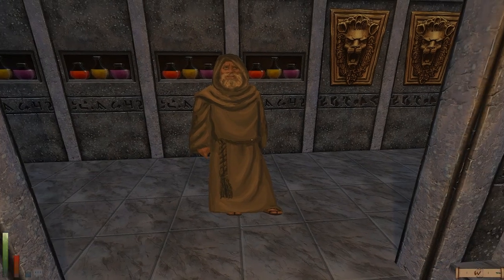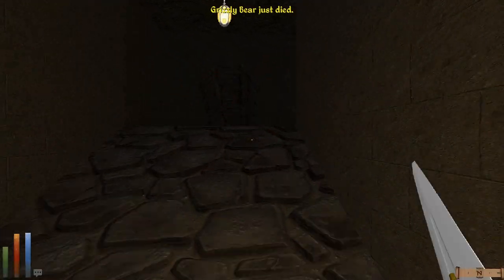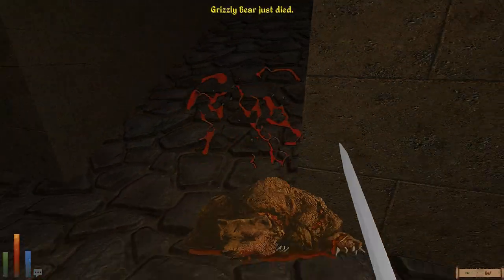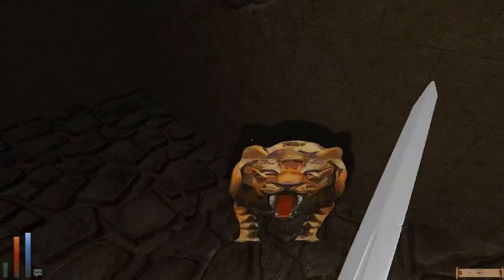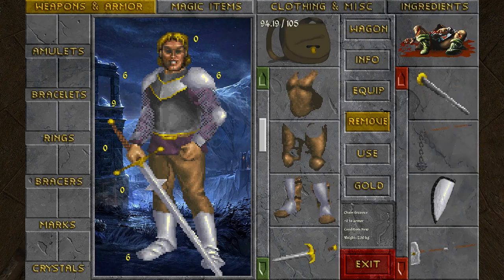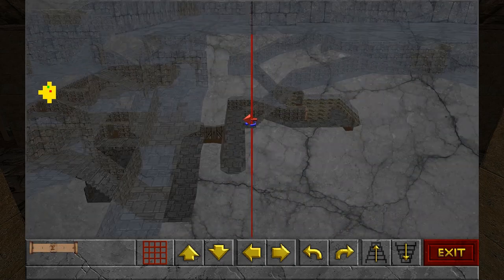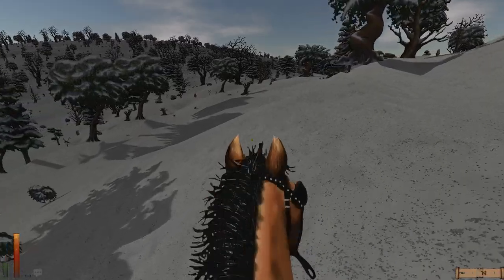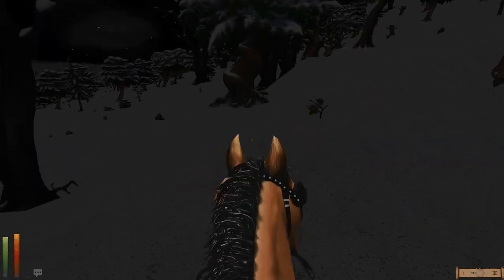Modded Daggerfall in 2020: Graphics and new Gameplay: Unity Let's play 3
In this episode, I get lost in one of Daggerfall's notorious dungeons. If you don't want to see frustrating dungeon crawling you may want to skip through this one! I also get a lot of encounters with the Warm Ashes mod.

2. Daggerfall Unity Quest Pack #1
8. Handpainted Model Replacement Project